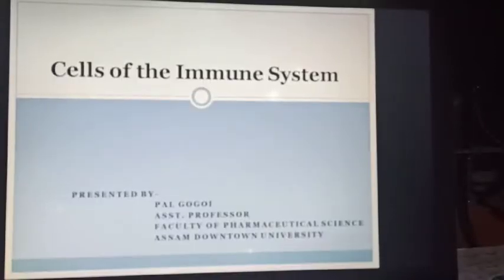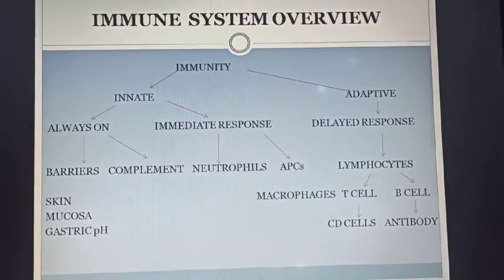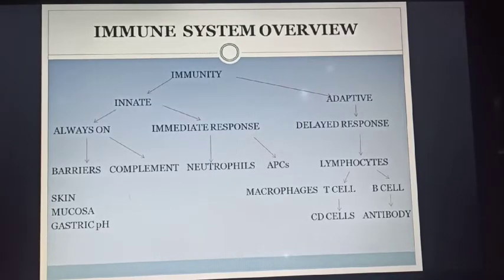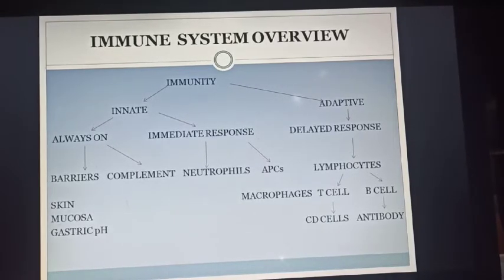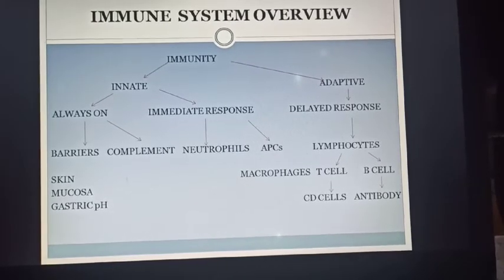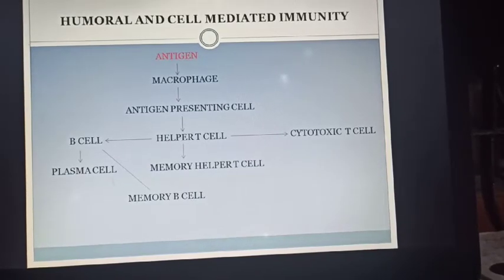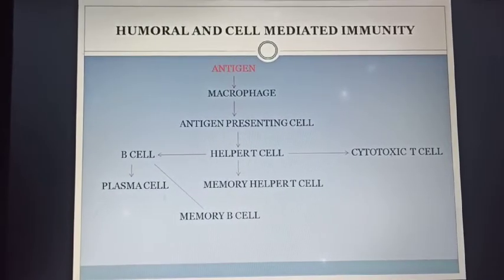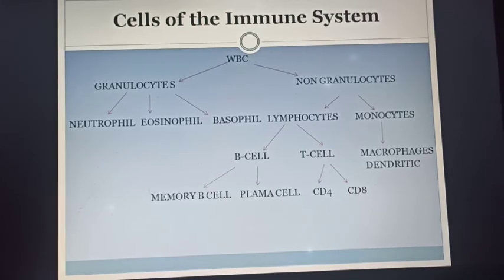Cells of the immune system